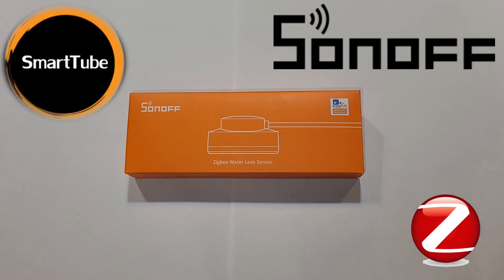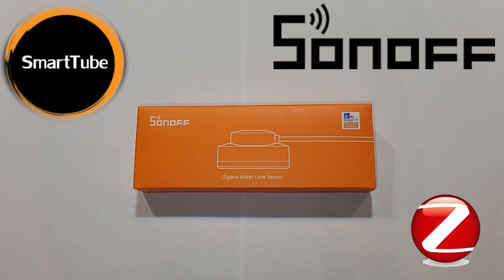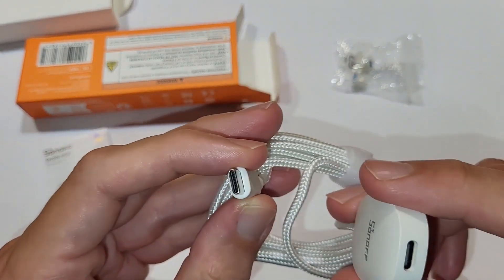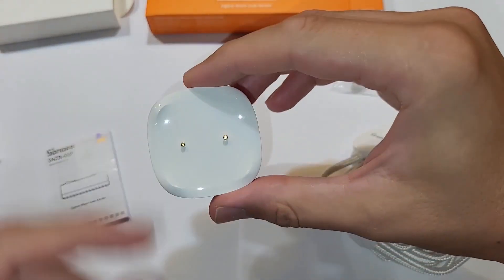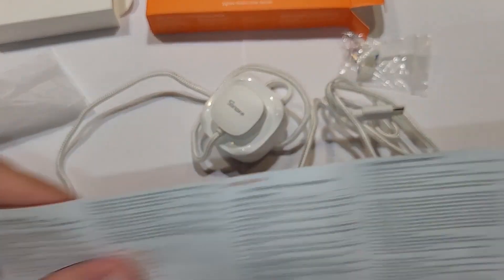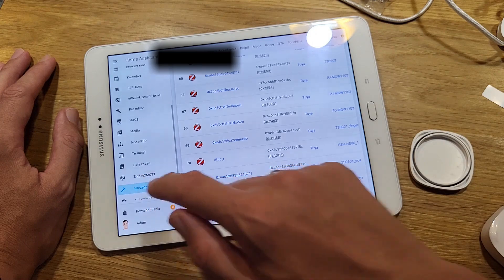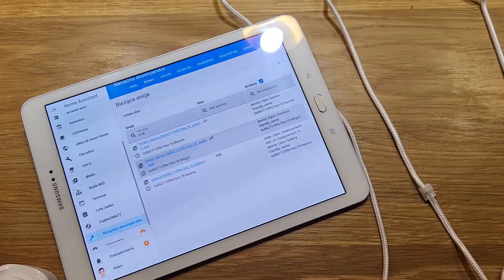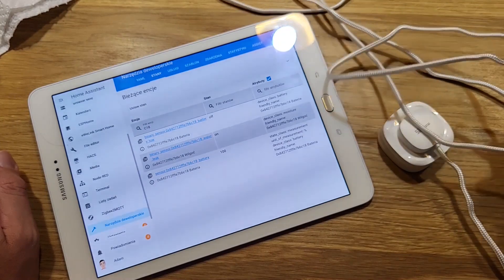Innovative Water Leak Sensor With 2M Cable Sensor from Sonoff on Zigbee SNZB-05P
Welcome to UNBOXING and REVIEW of Sonoff Zigbee Water Leak Sensor SNZB-05P with 2M Cable Sensor. Guideline how to use and connect to Home Assistant.

My new screen 15.6' touchscreen for HA dashboard

Chapters:
00:00 Introduction
00:26 About Sensor
02:30 Unboxing Review
11:29 Pairing with HA
12:35 Tests
17:20 Summary